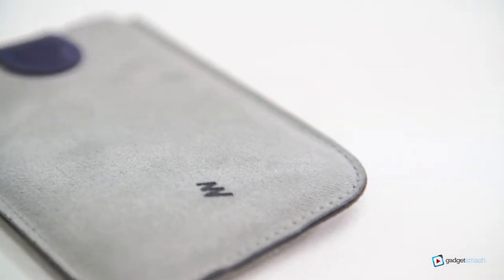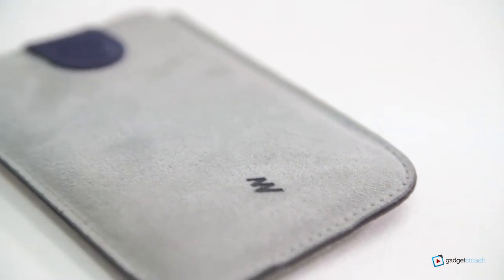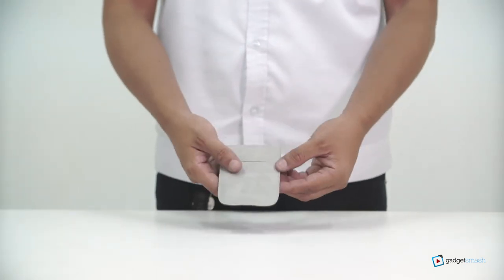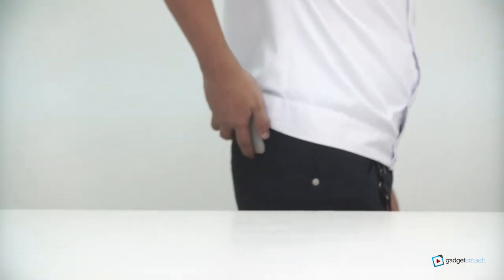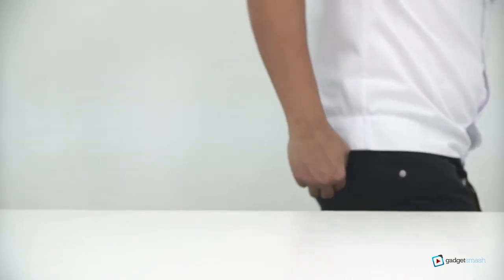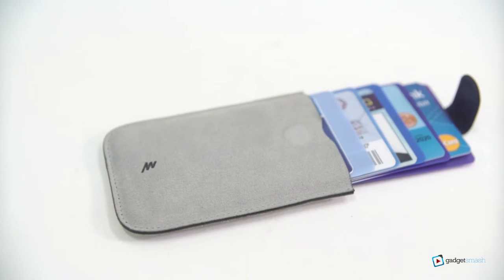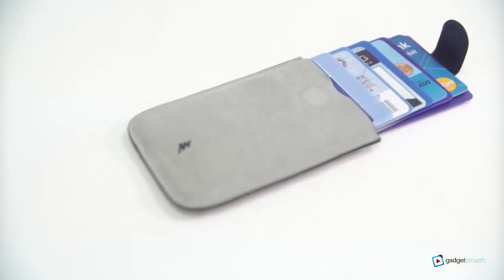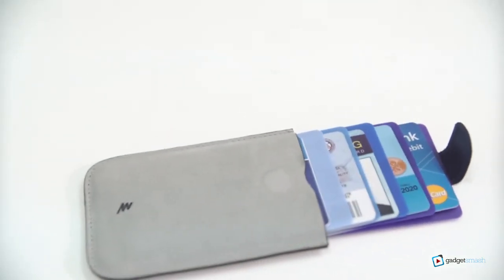Dax Wallet Review - The World's First Cascading Pull Tab Wallet!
How come its a magic?